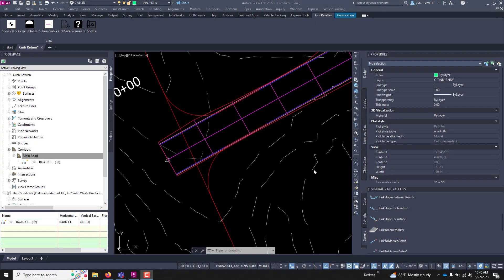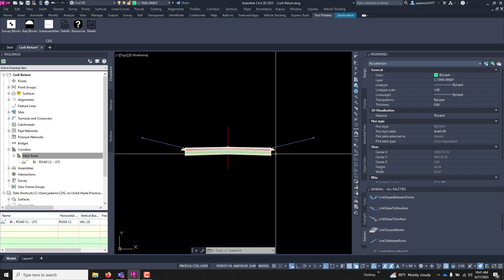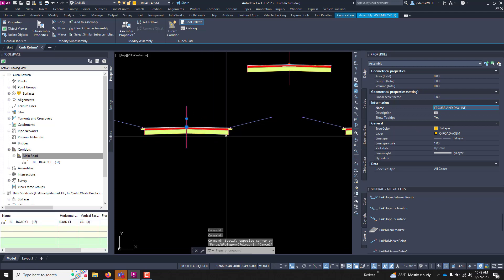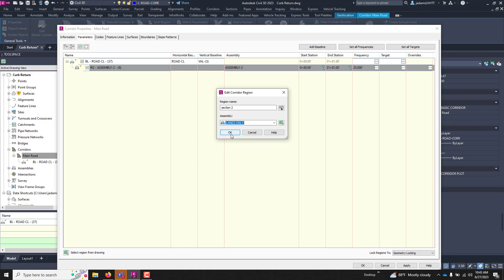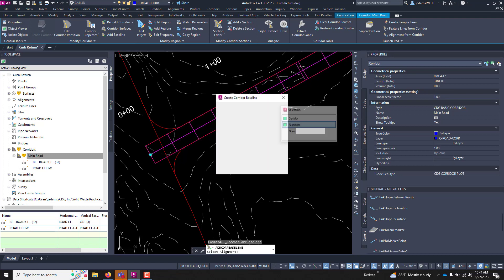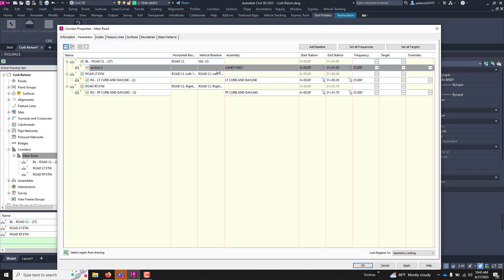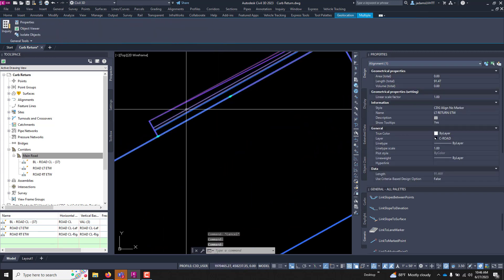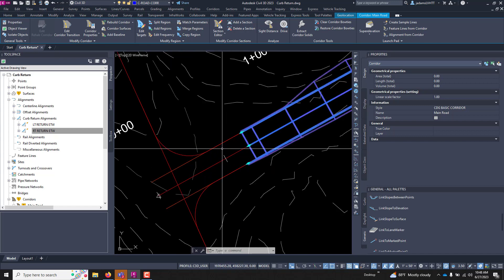Civil 3D Baselines and Regions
Quick tour of adding multiple baselines to a corridor in Civil 3D and using it for a modular approach to roadway modeling